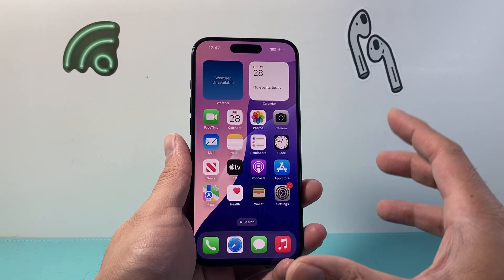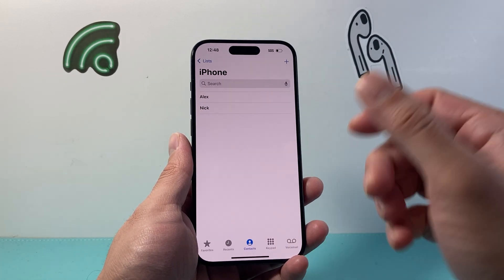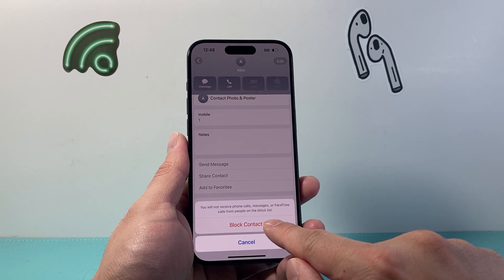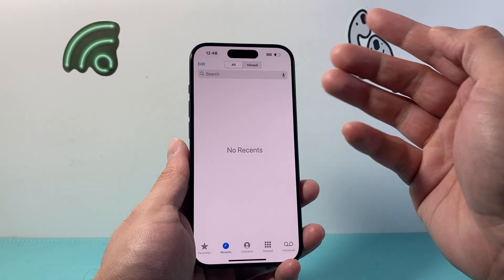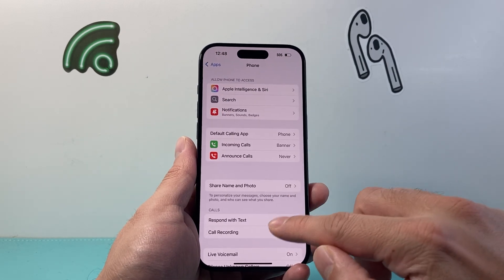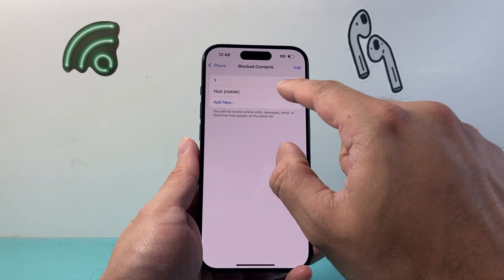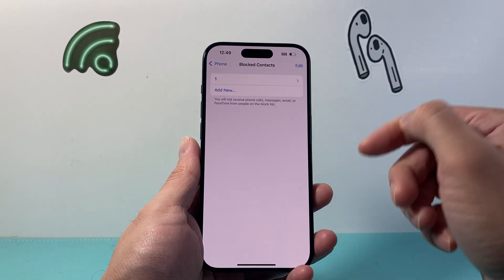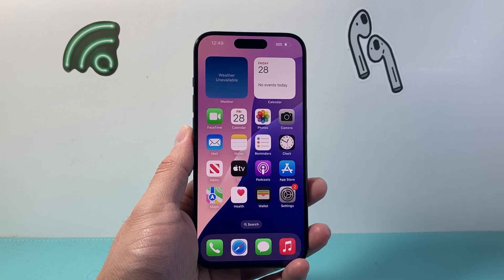How To Block a Contact / Phone Number on iPhone?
In this guide, I will teach you how to block a contact or phone number on your iPhone!